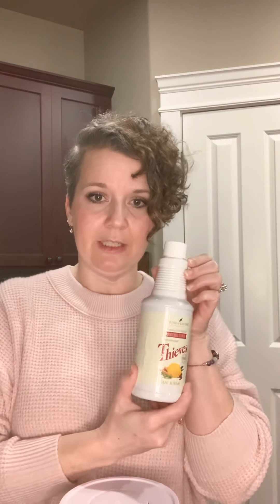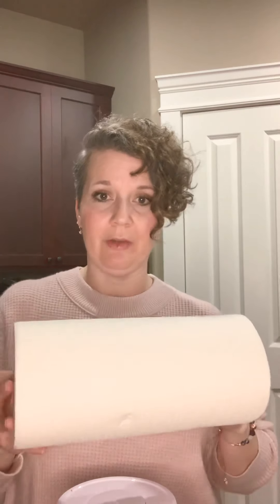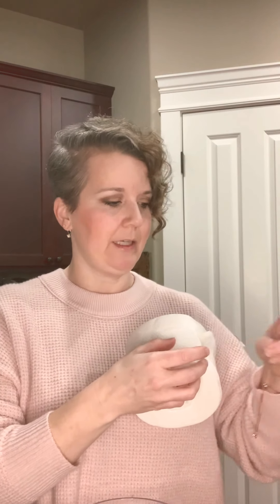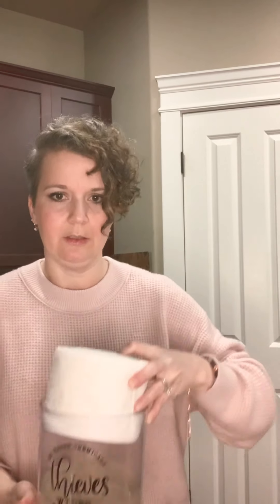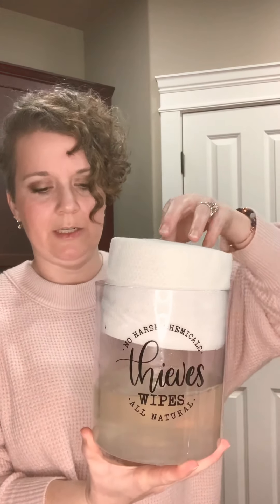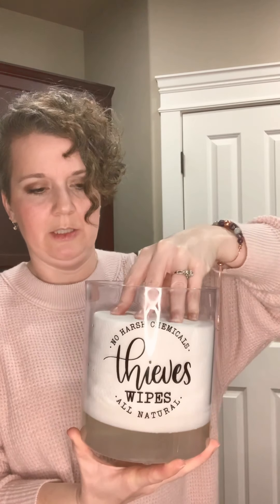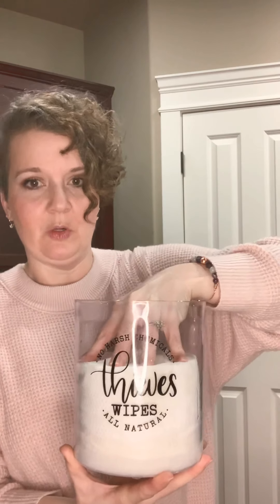DIY Thieves Wipes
How to make your own Thieves Wipes!

You’ll need:
• large glass container with a sealing lid
• dry cotton wipes or paper towels
• 2-4 cups bottled or distilled water
• Thieves Household Cleaner
• Young Living Lemon Essential Oil
• other Young Living oils of your choice